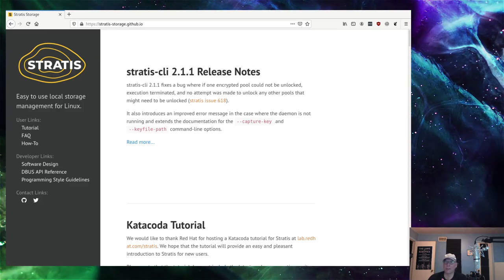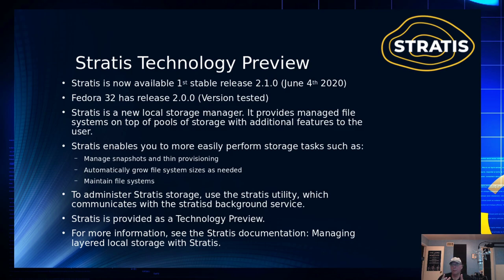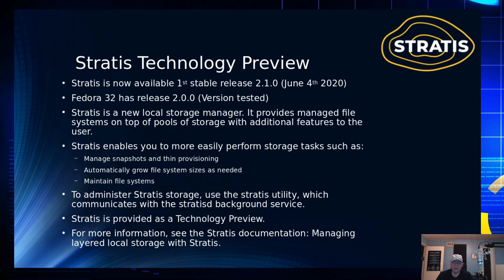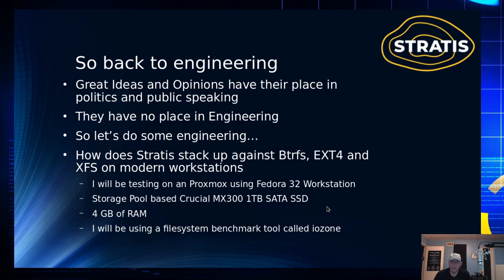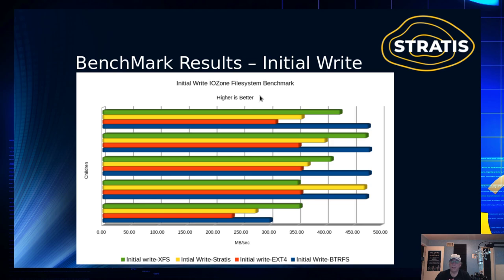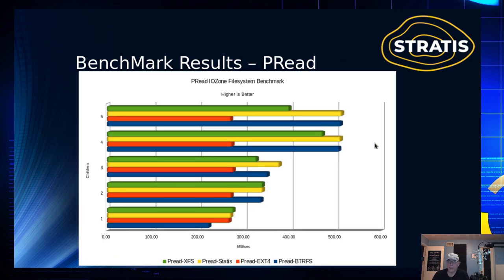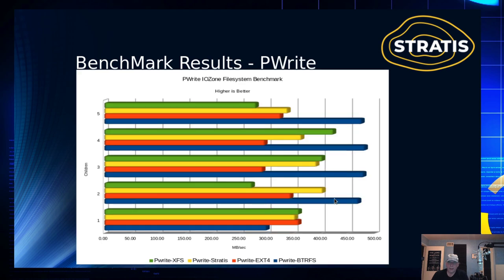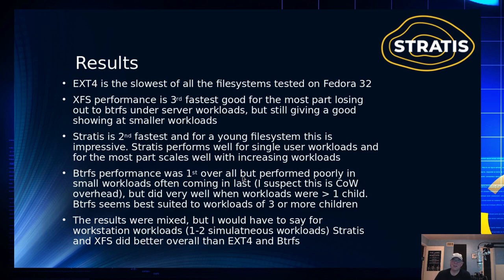Technology Preview of the Stratis Filesystem for Linux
In this episode of the CyberGizmo we explore the technology preview of the new Stratis filesystem from RedHat.  Stratis is designed to be a Copy-on-Write filesystem which makes it easier to perform snapshots, encryption, compression and expands and contract the filesystem without needing a degree in computer science or the need to read volumes and volumes of instruction manuals to setup.  In this video I talk about the capabilities of Stratis and perform a benchmark comparing the results with Btrfs, ext4 and xfs.